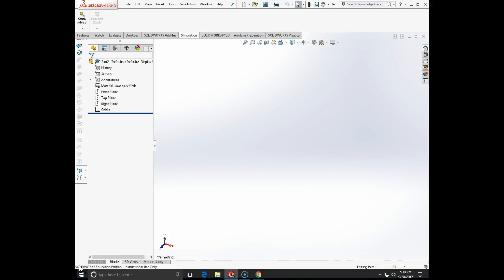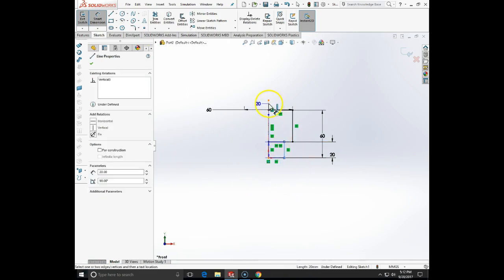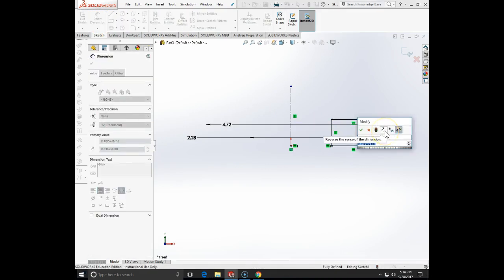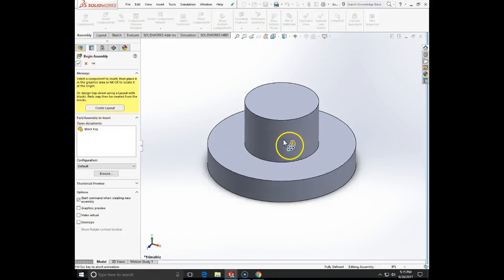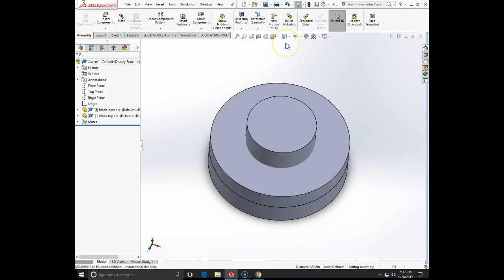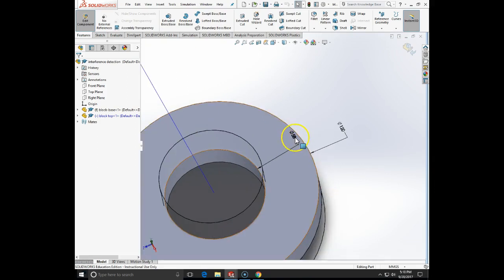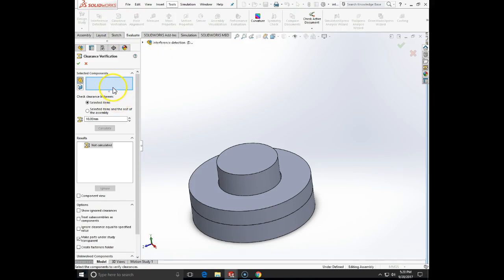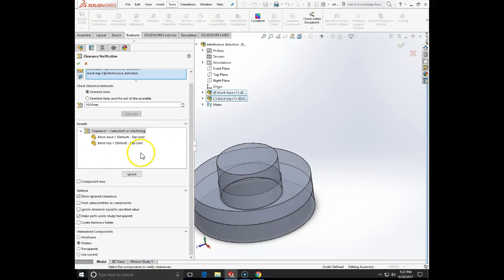ENGT131 Clash and Interference Detection